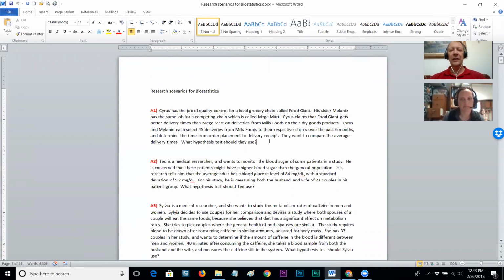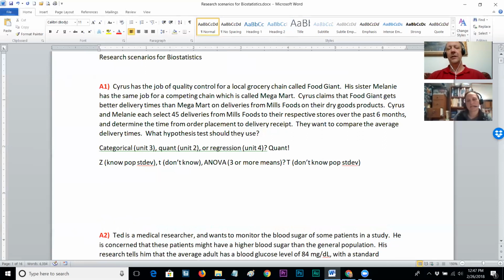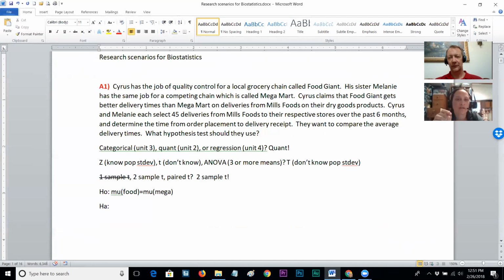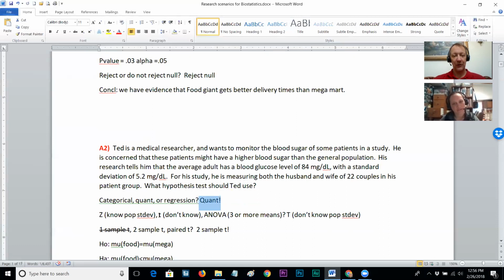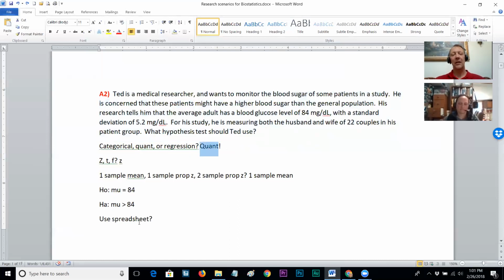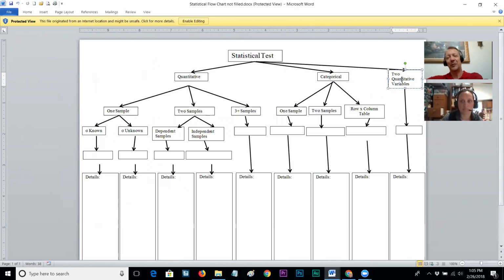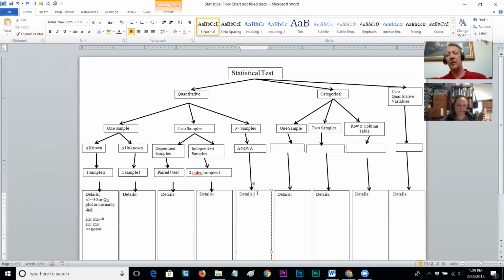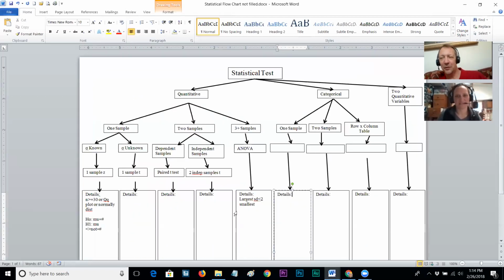Scenarios #1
How do you pick the correct hypothesis test?